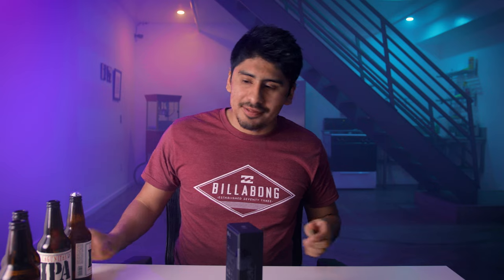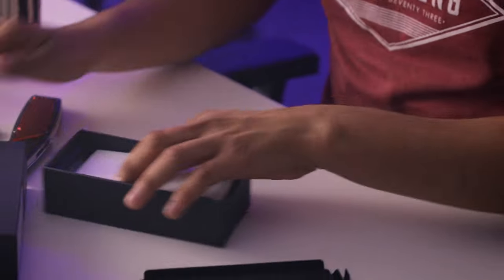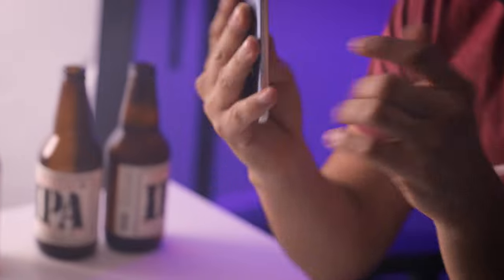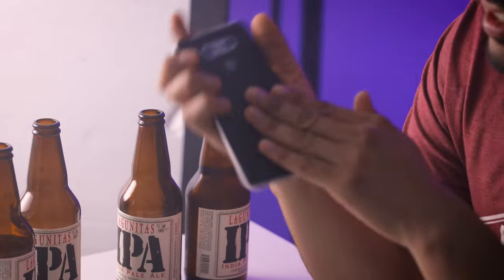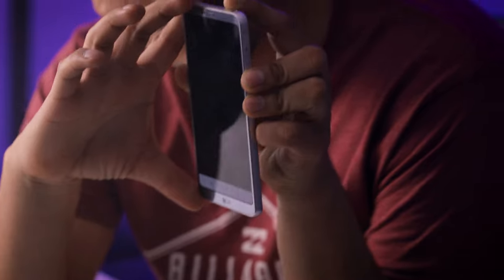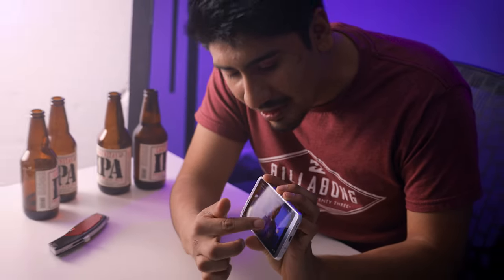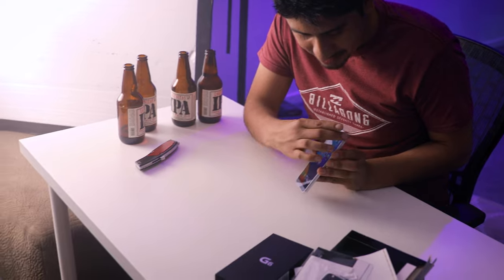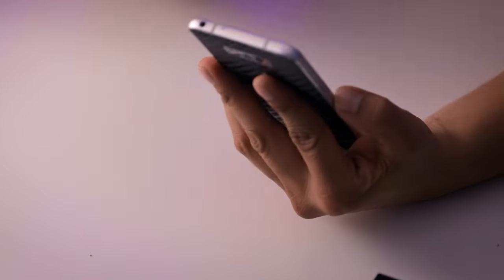Unboxing the LG G6 with Beer!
The LG G6 is LG latest flagship device in the smartphone Android market. It's the competitor to flagships like the iPhone 7, iPhone 7 Plus and Samsung Galaxy S8.